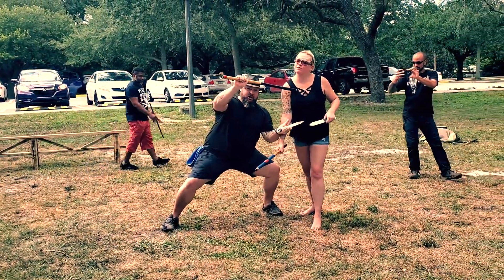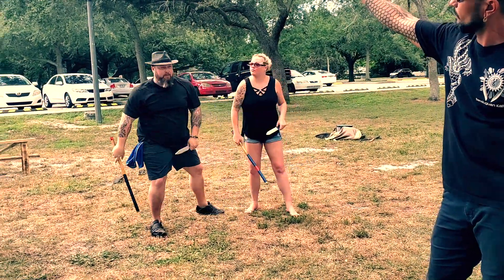2021 Gathering of the Tribes w/ Guest Instructor Guro Billy Brown (Orlando FL)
Kayan Cajudo's 2021 gathering of the Tribes in Orlando Florida
Guro Billy Brown was asked to do a brief lesson on his Maglahok KALI System (Stick and Dagger)

For One on One, Classroom, Seminar and Workshop Training with Guro Brown visit...

For Online Video Training Visit...